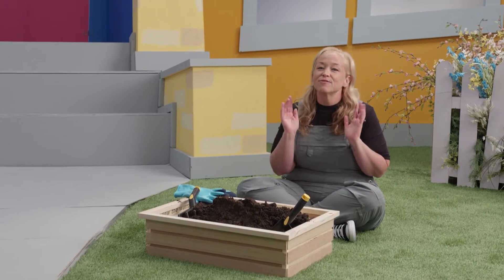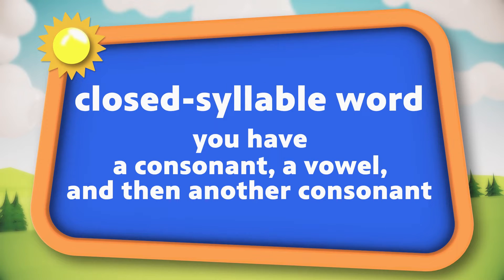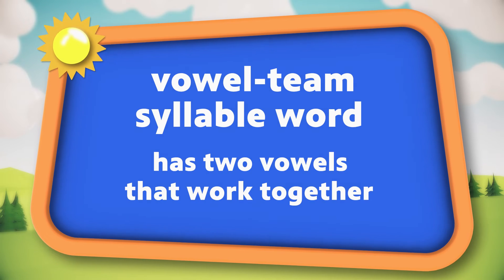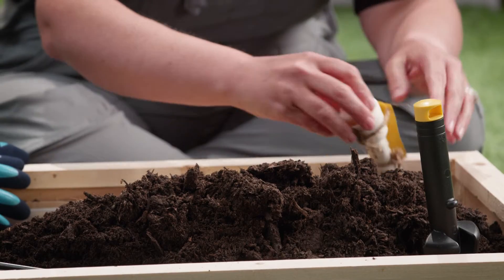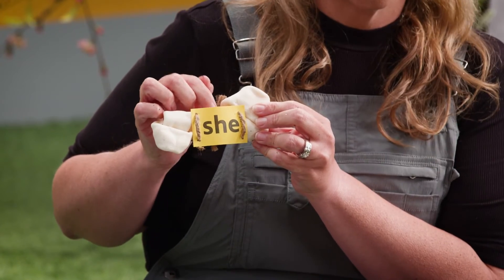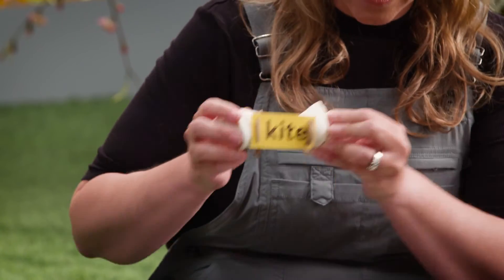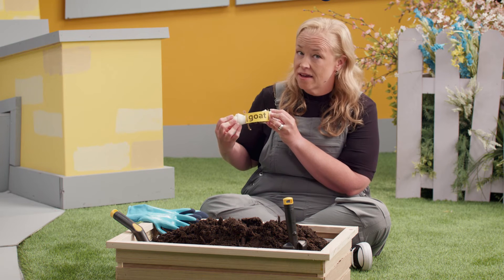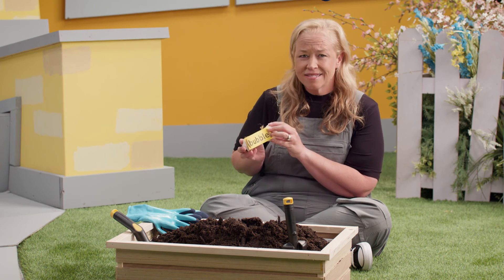"Rise and Shine" 3rd-5th Grade Literacy Lesson with 2018 ATOY Randi House - Syllable Types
Frisbee has been burying bones in Mrs. House's garden! And it looks like he wrote some words on the bones. Help Mrs. House sort each word by their  syllable types.

A group of all-star Arkansas teachers shares mini-lessons to help kids in kindergarten through 5th grade continue learning between school years. The six-week program airs on Arkansas PBS weekdays beginning Tuesday, July 5, 2022 at 8:30 a.m. and features lessons in literacy, math, science and social studies. The program is available free of charge on television, online and through streaming devices. to receive updates about fresh, local content from The Natural State and the PBS programs you've trusted for decades.